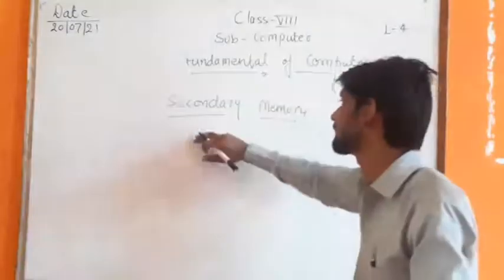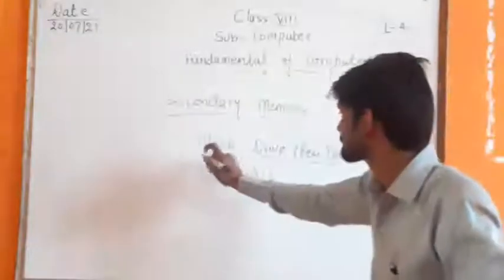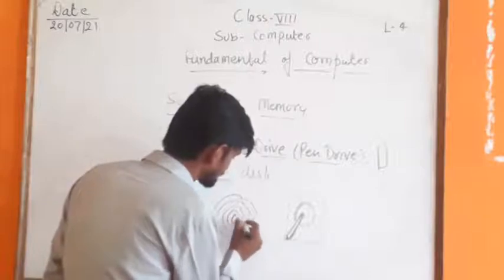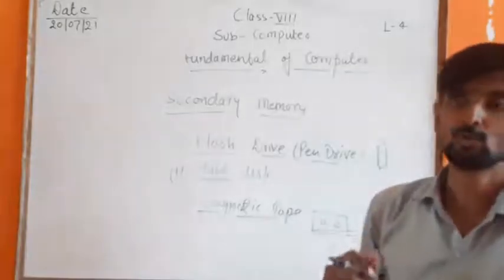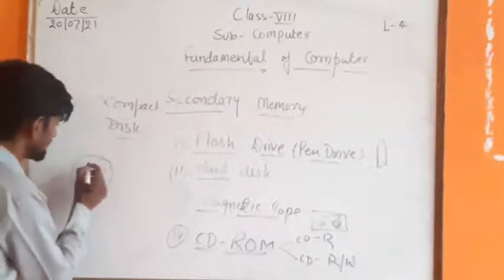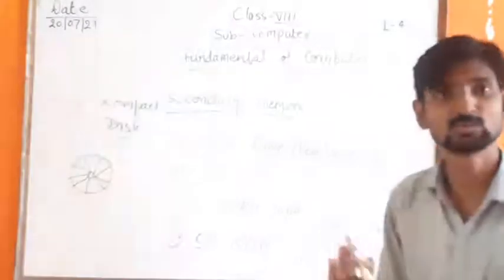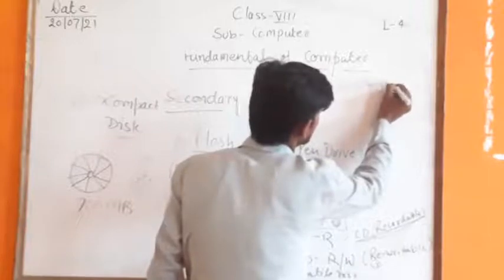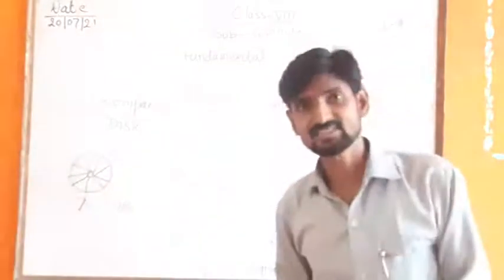Class 8 | Computer |Chapter 1 | Lecture 4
Secondary Memory
Devendra Sir Class
Computer Class